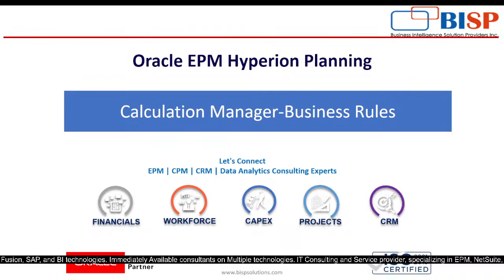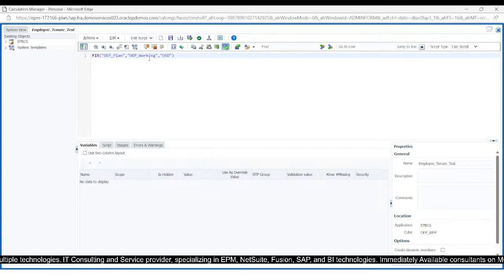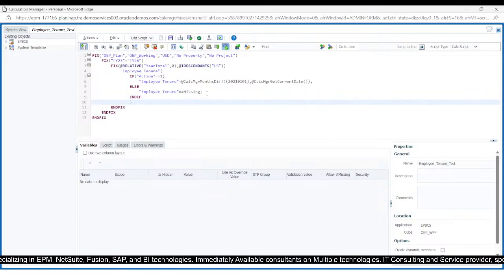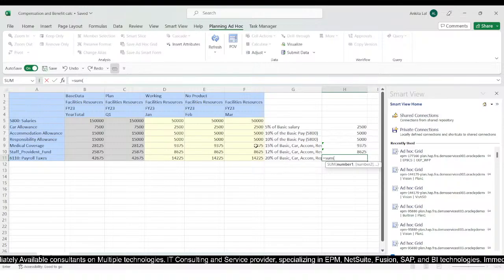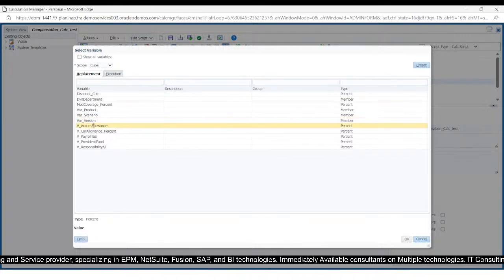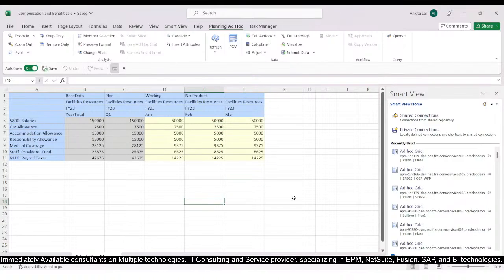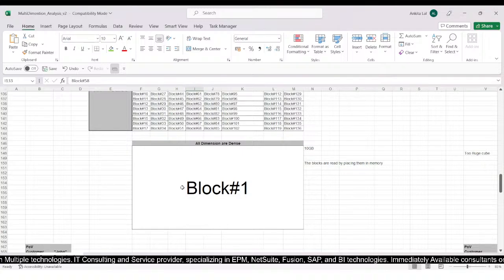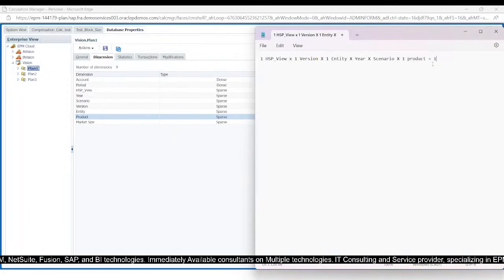Live webinar on Business Rule | Best Practices for Planning Business Rules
Attend the webinar From Today, 7th. Sept. 2023 at 7:00 to 8:00 PM IST